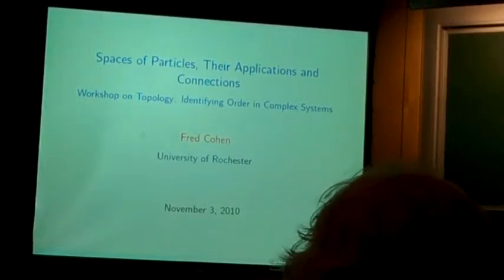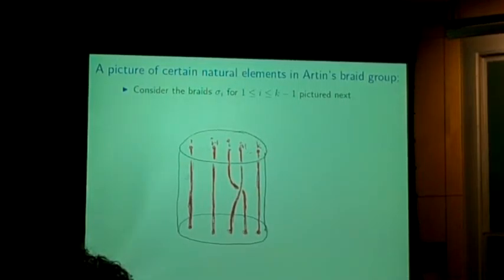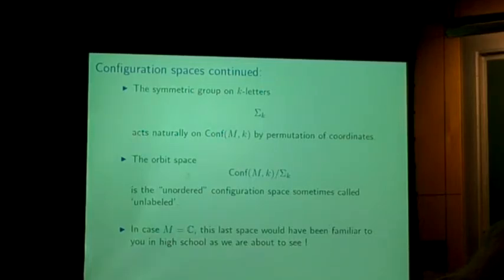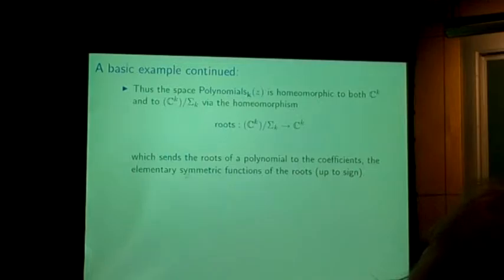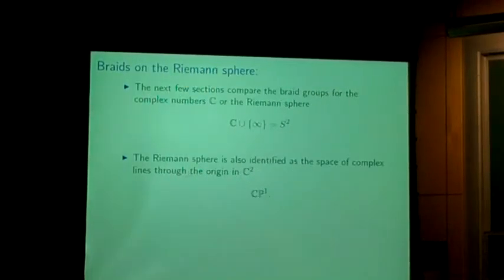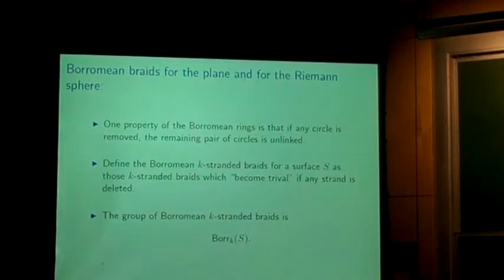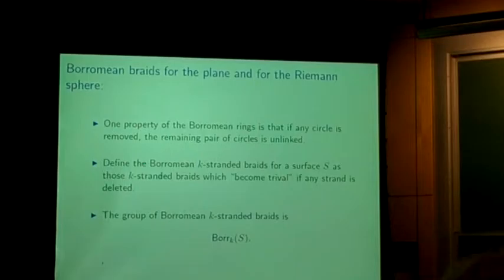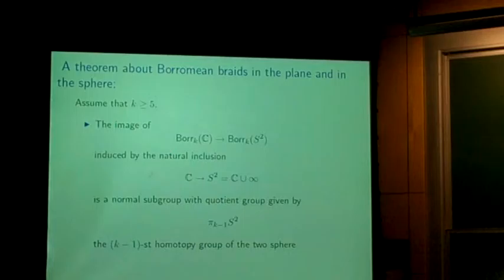Fred Cohen on "Spaces of particles,their applications and connections"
"Spaces of particles,their applications and connections"
Nov 3,2010 4:30
Fred Cohen,
University of Rochester
University of Pennsylvania, DRLA6